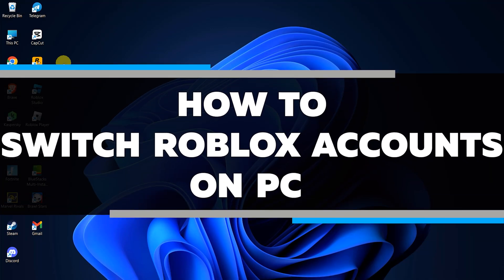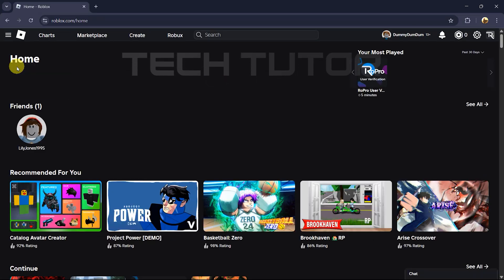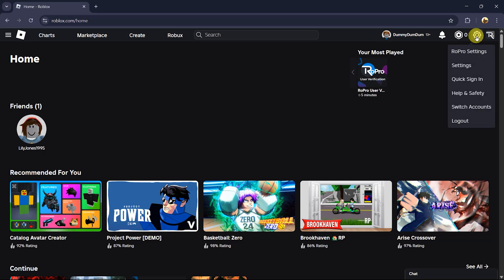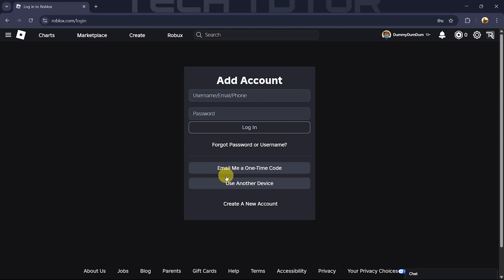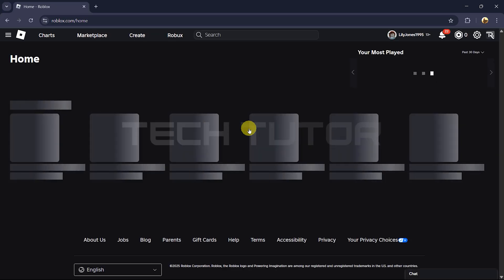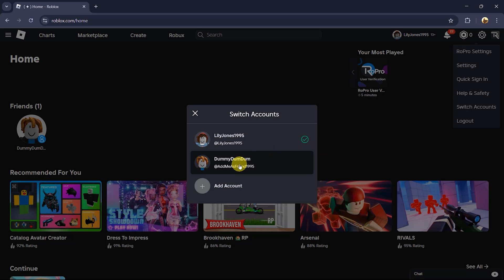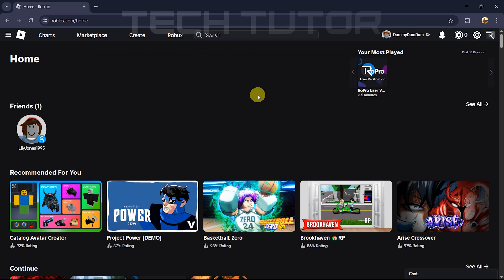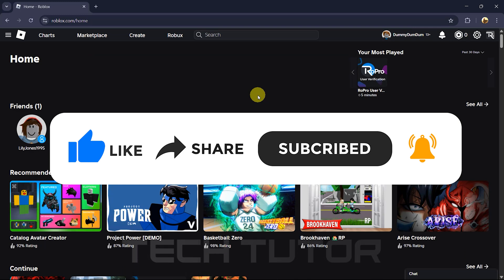How To Switch Roblox Accounts On PC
In this video, we will show you how to switch Roblox accounts on your PC. Sometimes, you might want to play on a different account. This could be for various reasons, like trying out a new game or playing with friends. Switching accounts is easy, and we’ll guide you through the steps.